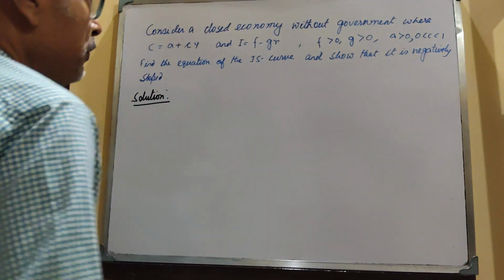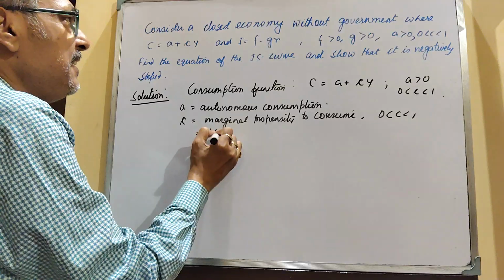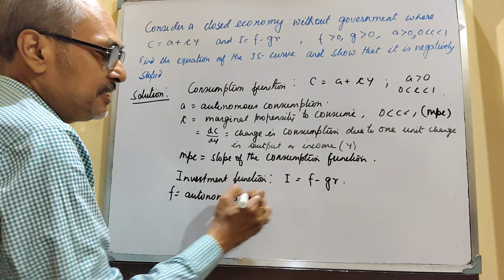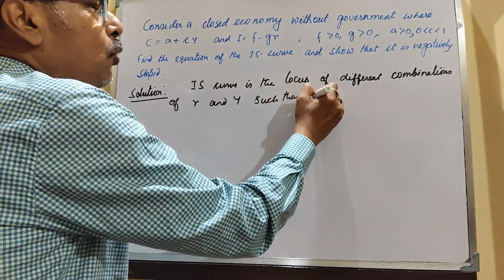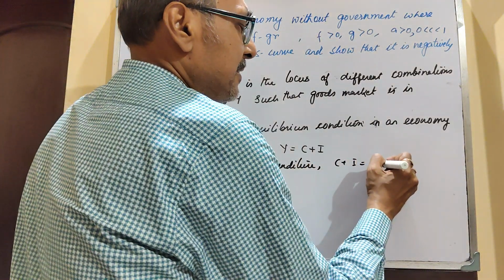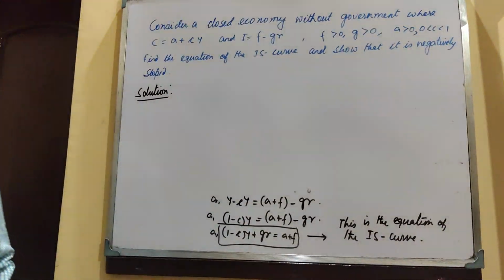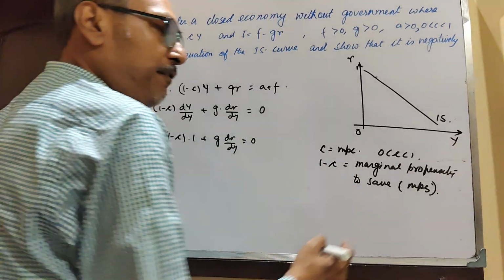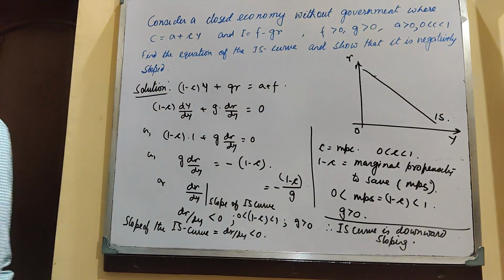Consider C=a+cy and I=f-gr, the equation of the IS curve and show that it is negatively sloped.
Consider a closed economy without a government where C=a+cy and I=f-gr,
Find the equation of the IS curve and show that it is negatively sloped.